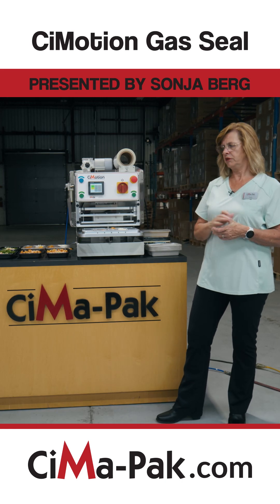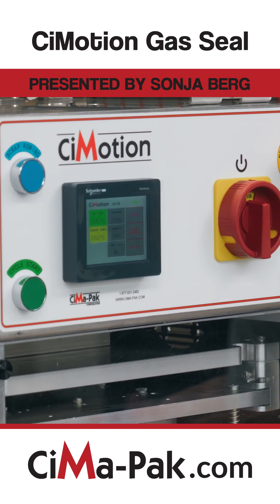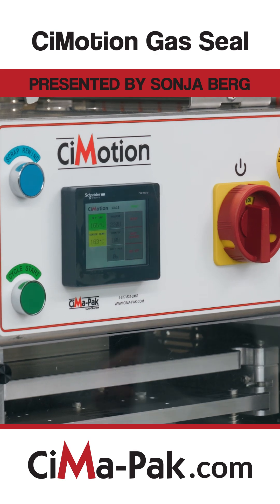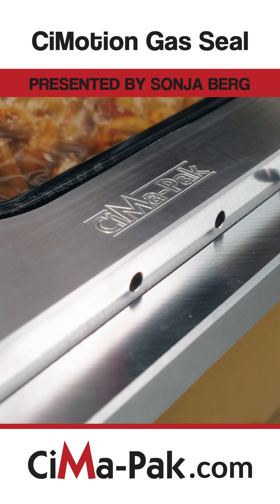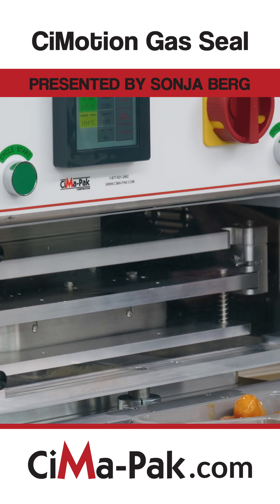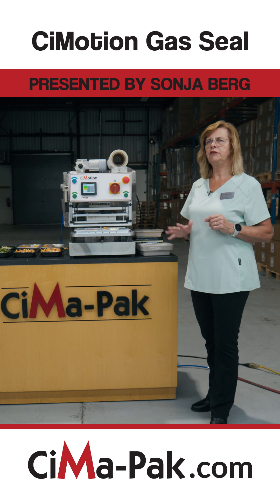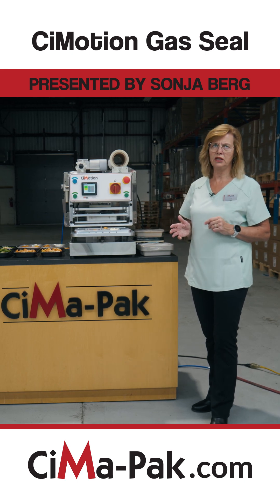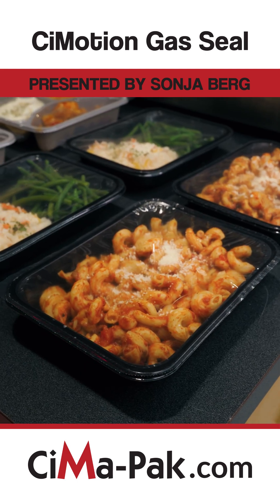Extend Shelf Life with Gas Flush (MAP) | CiMotion Tray Sealer Demonstration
The CiMotion tray sealer offers both seal-only and gas flush (MAP) sealing options — giving you flexibility depending on your workflow, distribution method, and shelf life needs.

Seal Only: ~3 days shelf life
Gas Flush (MAP): 2–3 weeks shelf life
→ Less food waste, reduced spoilage, better planning, and increased profitability.

With its rotary table design, CiMotion supports high production speeds:
Up to ~10 trays/min (seal only)
~6 trays/min (with gas flush)

Gas mixture used:
Nitrogen (N₂): Fills space in the tray
Carbon Dioxide (CO₂): Helps slow bacterial growth & maintain freshness

The result? Fresh meals that last longer and stay visually appealing.